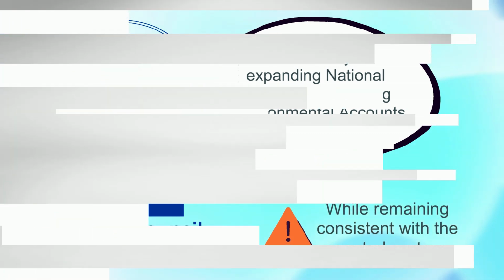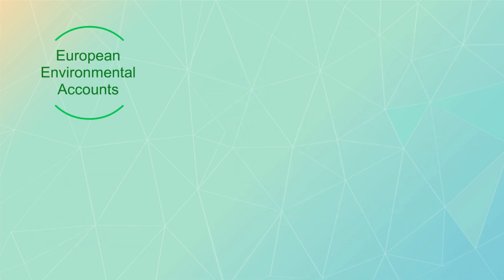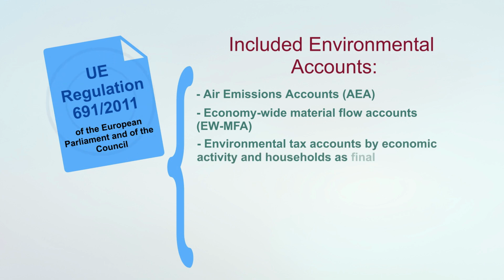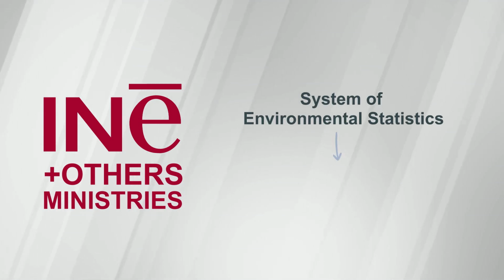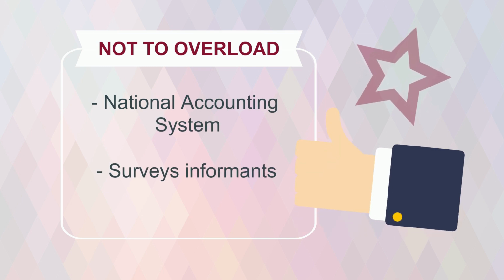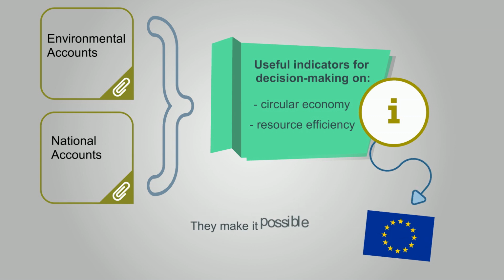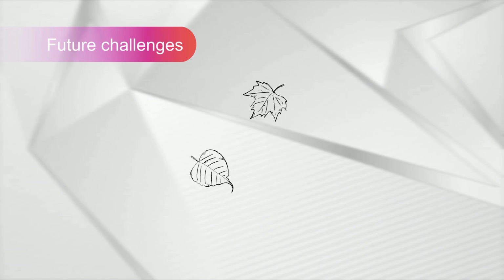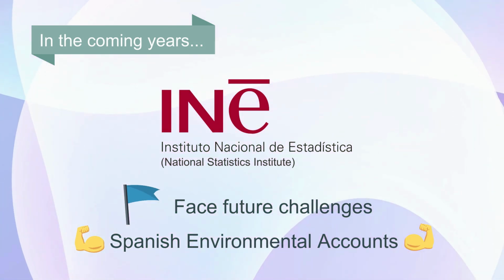The Environmental Accounts in Spain: Achievements and future challenges